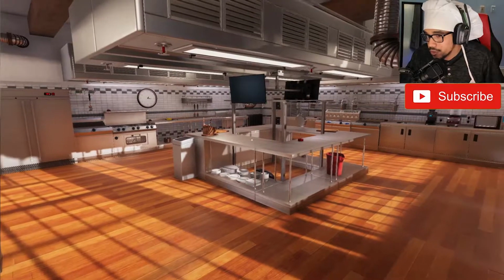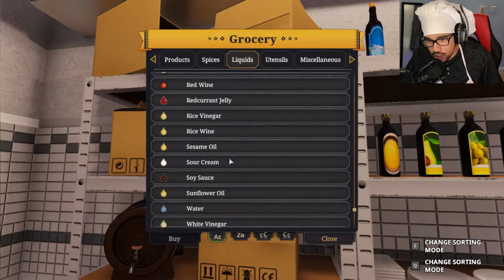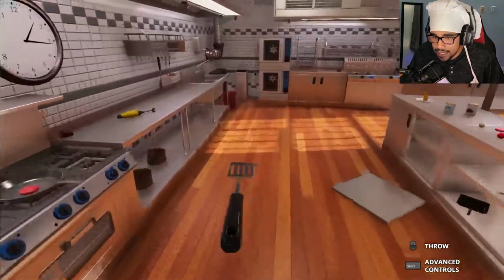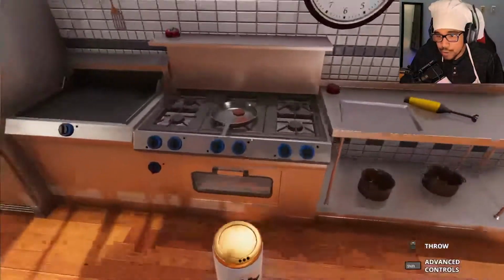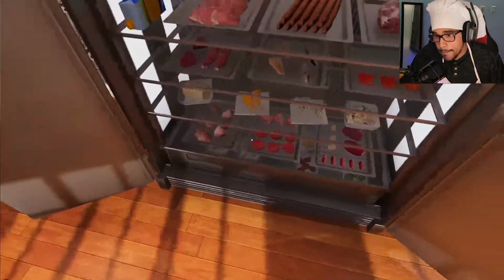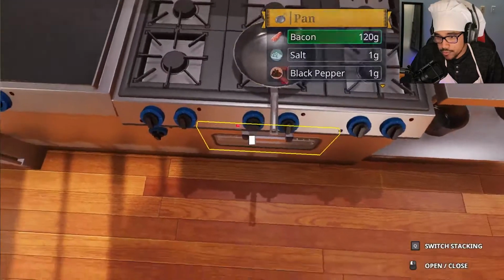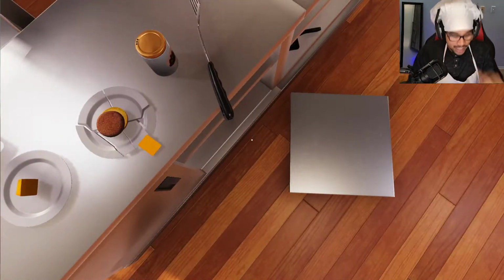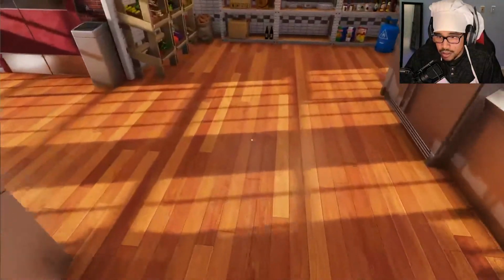COOKING W/ CHEF QUZZ'INE - Cooking Simulator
Welcome to da kitchen where we gets our cook on!
Videos made weekly maybe even DAILY!